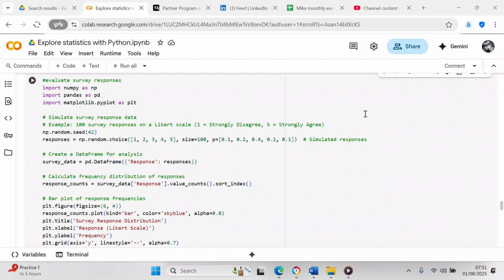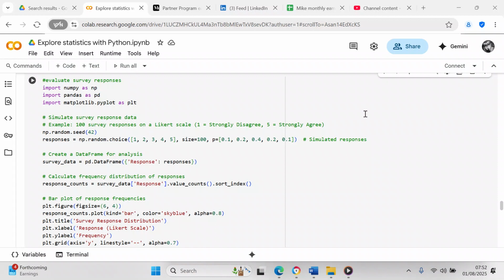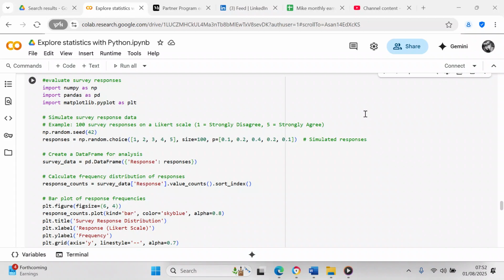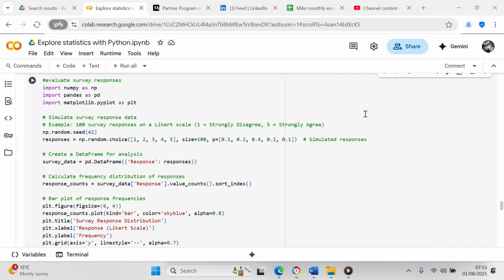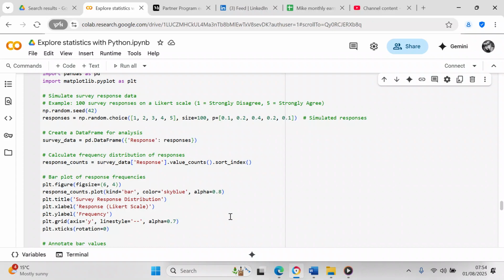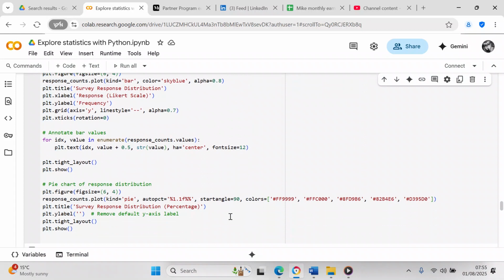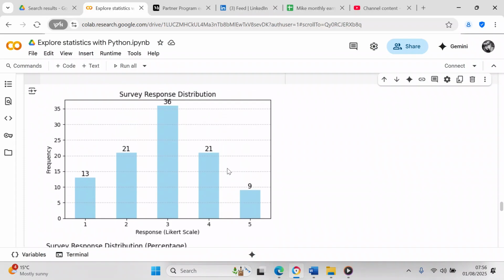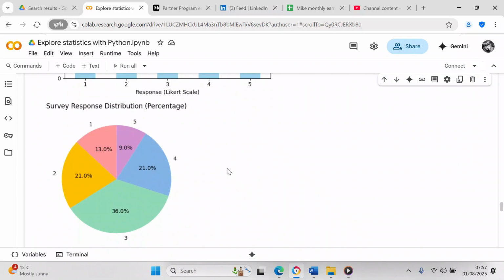Use Python to evaluate survey responses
In this video I review the Python code to evaluate survey responses.